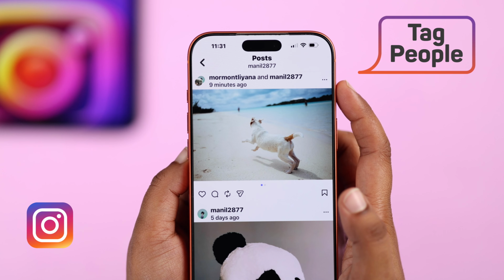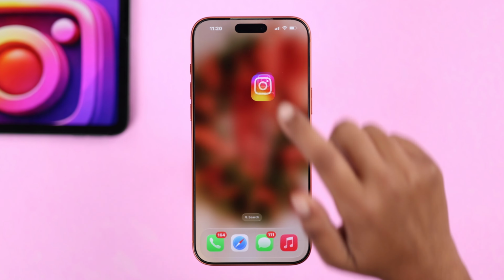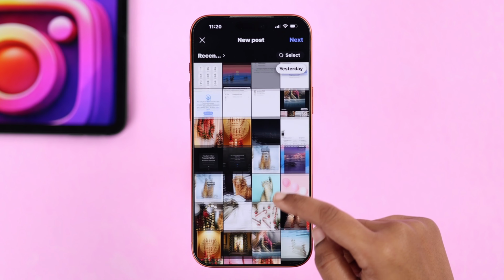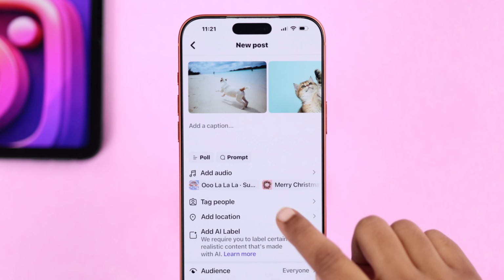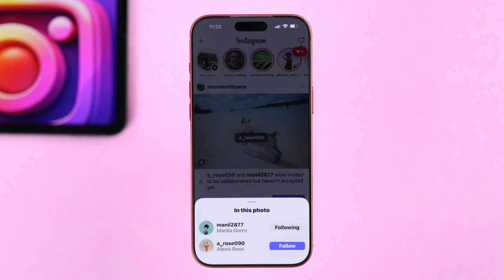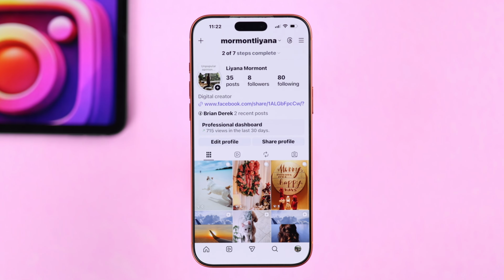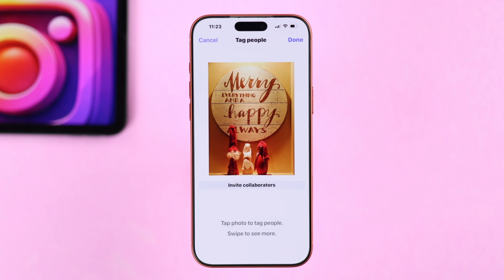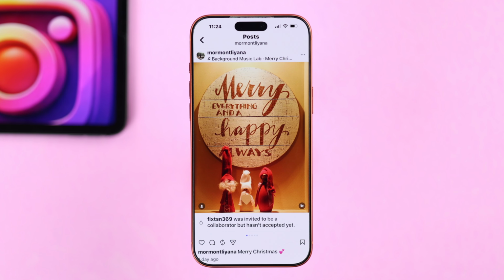How to Tag People on Instagram [Mention]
Want to know how to tag people on Instagram correctly using an iPhone or Android in 2026, as tagging and mentioning people is a great way to boost engagement and ensure your friends or collaborators see your content?

Whether you want to mention a friend in a new post while uploading or trying to tag someone after a post is already live, this is the video for you.  In this quick guide, we’ll walk through 2 simple ways to mention someone on Instagram before and after posting.

0:00 Intro: Tag People on Instagram
0:05 1st Way: Tag Someone while making a Post
0:47 2nd Way: Tag Someone after the post is already published